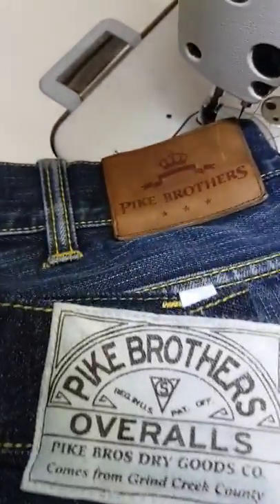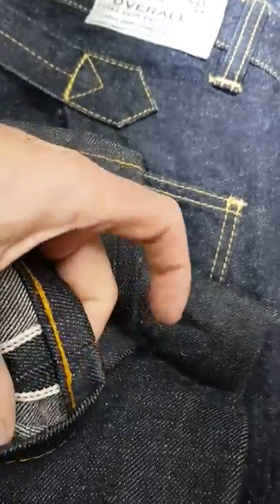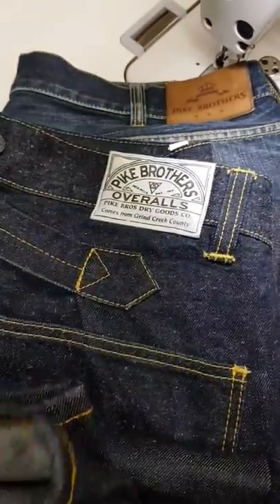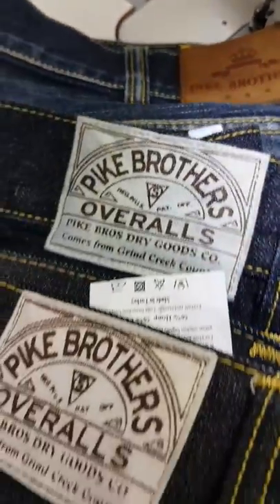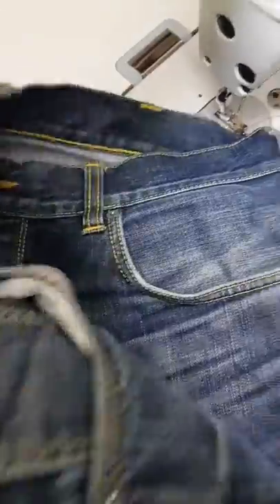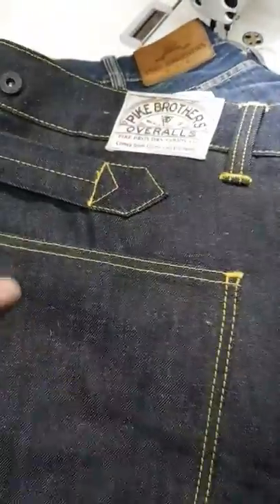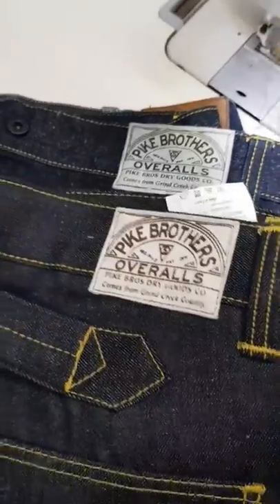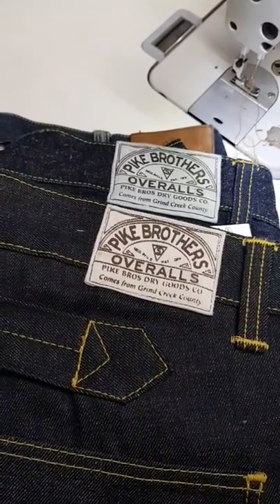PIKE BROTHERS Selvedge Jean In For Chain Stitching @ The Denim Doctor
THE DENIM DOCTOR

First Aid For Your Old Jeans

Denim jean restoration, repair and alteration service for all denim jeans.

Find us @

James Binney House
52 Cross Street
2nd Floor
Manchester
M2 7AR